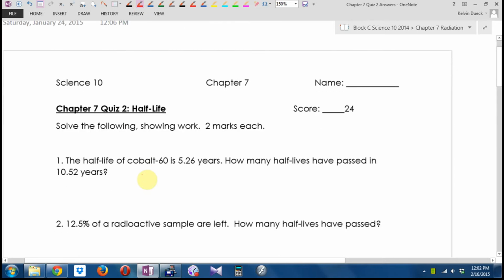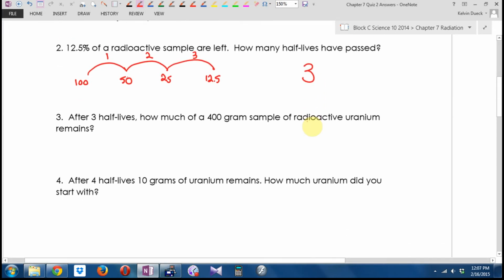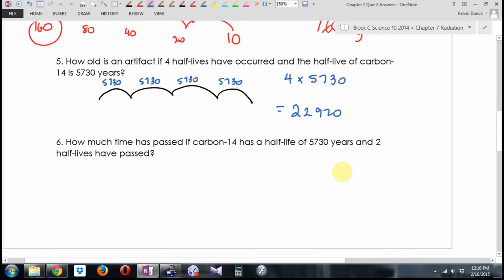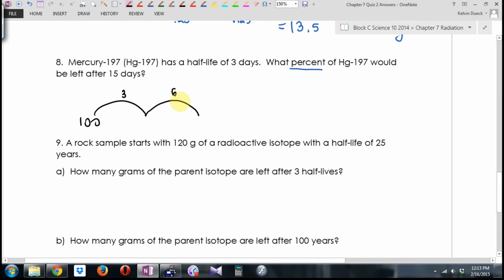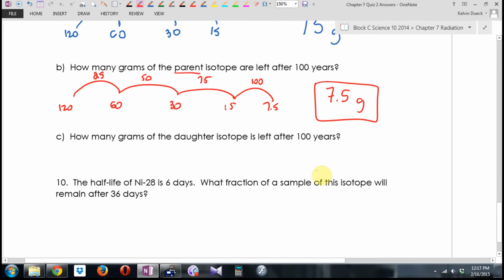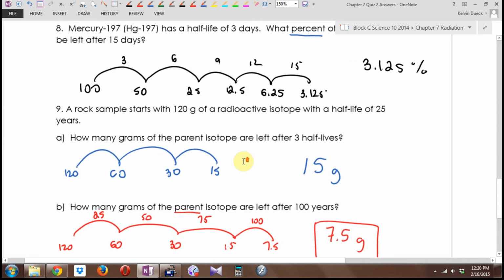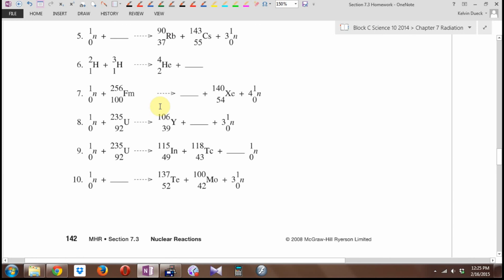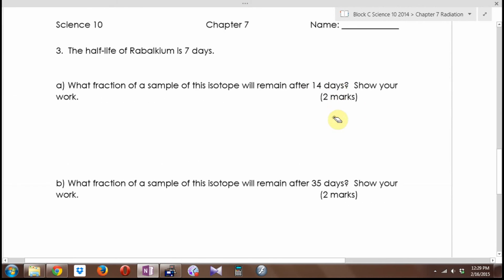Science 10 Chapter 7 Quiz 2 Answers